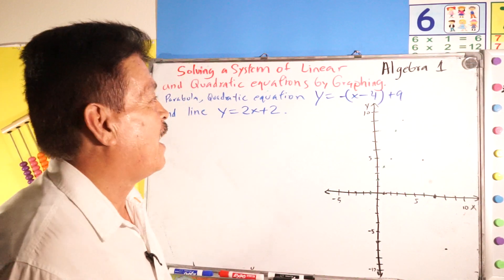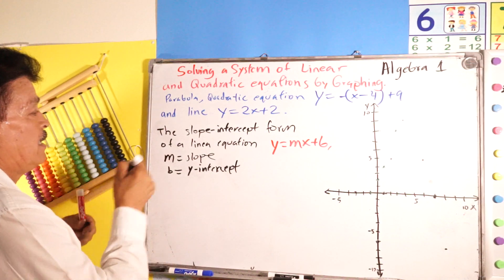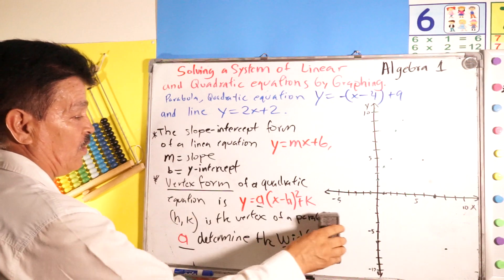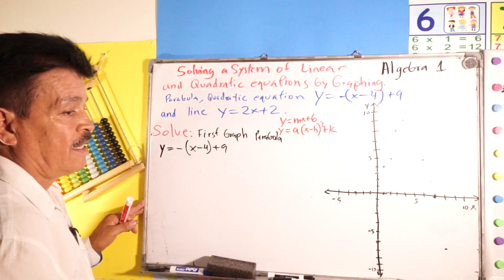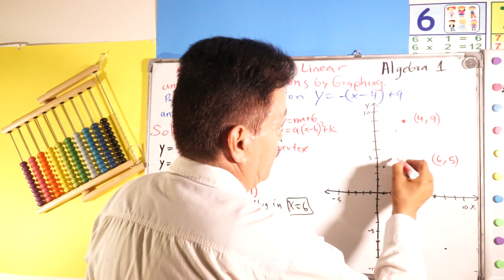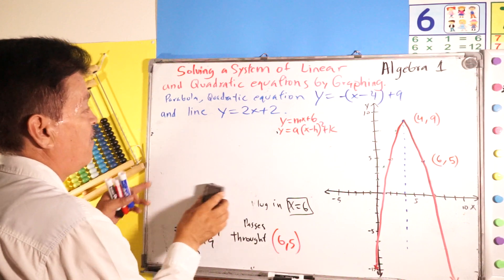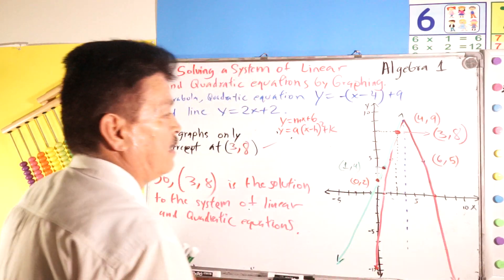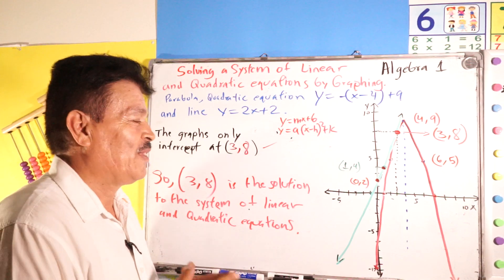How to Solve Linear and Quadratic System of Equations by Graphing: Step-by-Step Tutorial | Algebra 1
Title: Solving a System of Linear and Quadratic Equations by Graphing | Step-by-Step Tutorial

Description:

In this video, you'll learn how to solve a system of linear and quadratic equations by graphing. We’ll walk through the steps to plot both types of equations on a graph, identify points of intersection, and interpret their meaning. By the end of this tutorial, you will understand how to:

Graph linear equations and quadratic equations

Find the points where the two graphs intersect

Analyze solutions to systems involving different types of equations

Whether you're a student studying algebra or someone looking to sharpen your math skills, this video will provide a clear and easy-to-follow approach to solving these systems visually. Perfect for high school algebra, SAT prep, or anyone curious about how graphing works in mathematics!